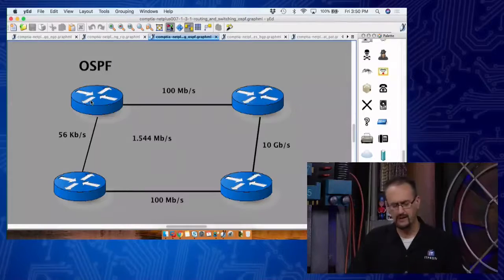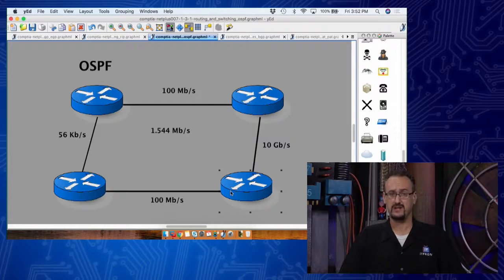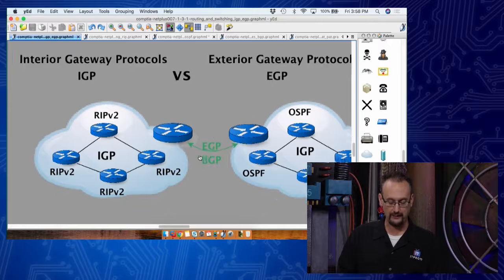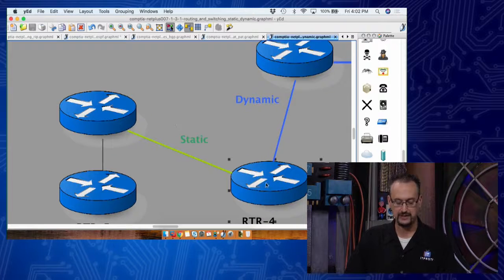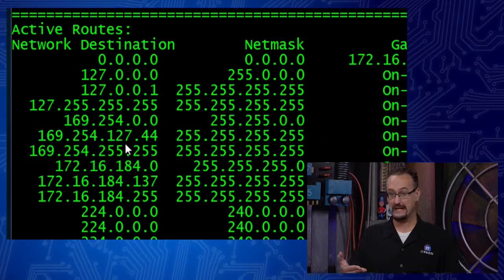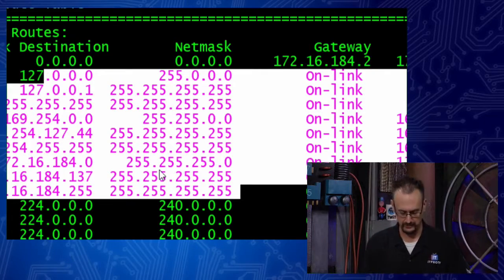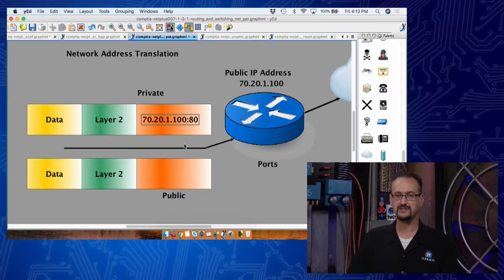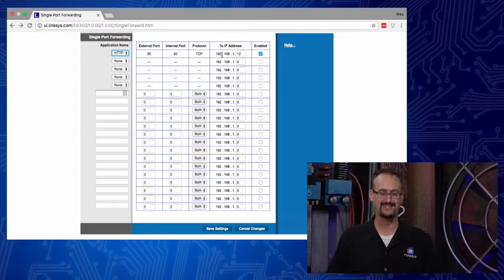1 52 Routing Technologies Part 2